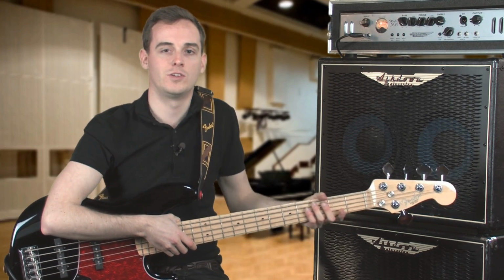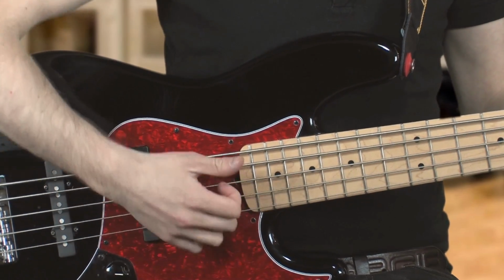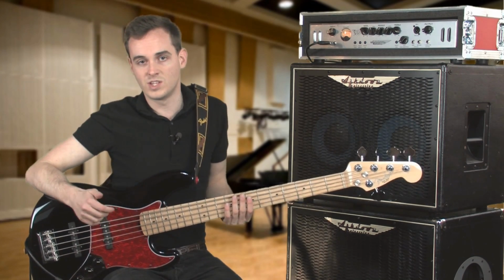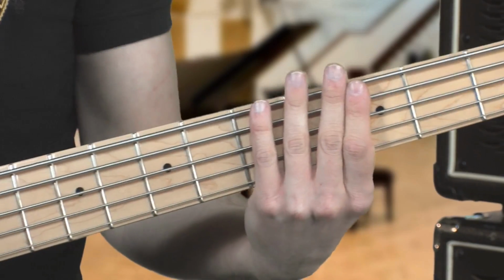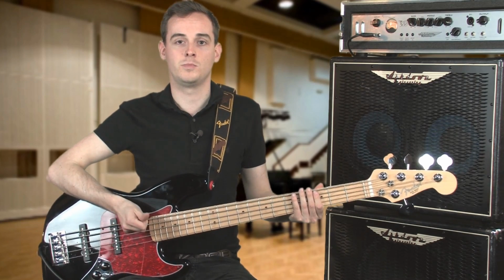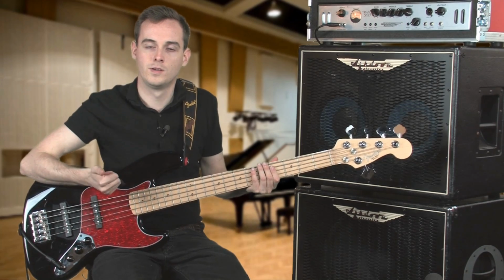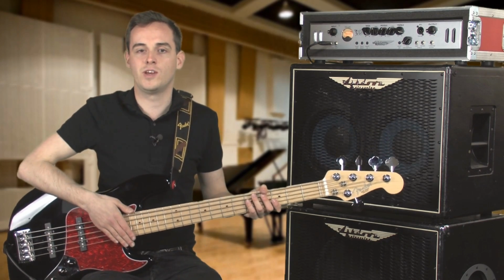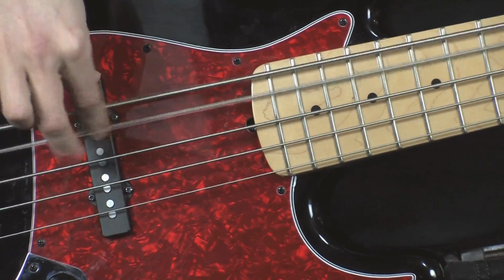Techniques and Stylistic Approaches of Funk Bass